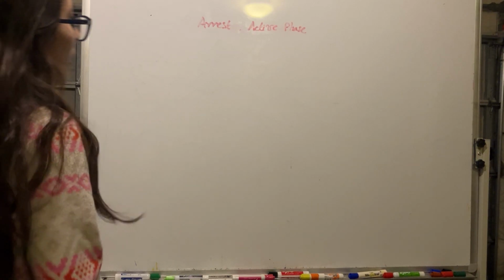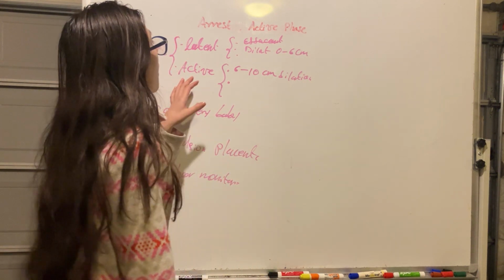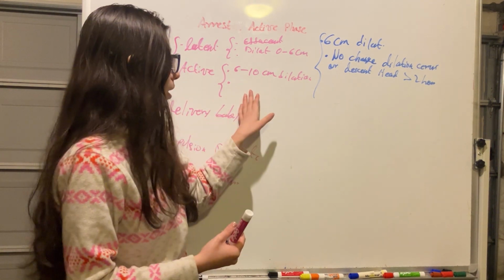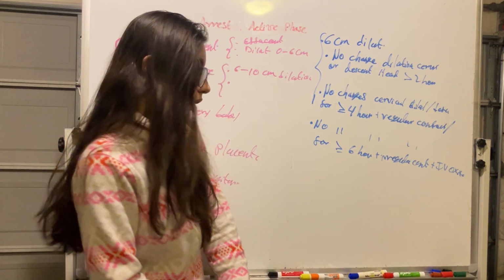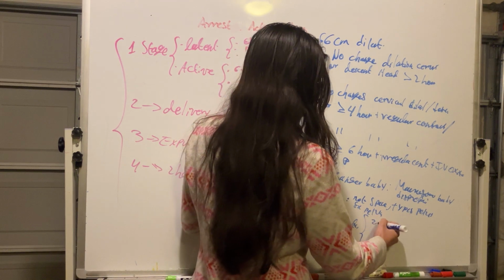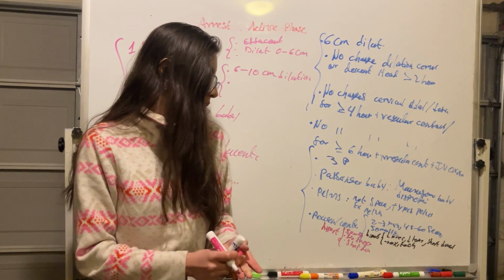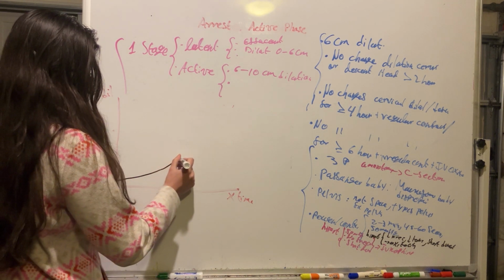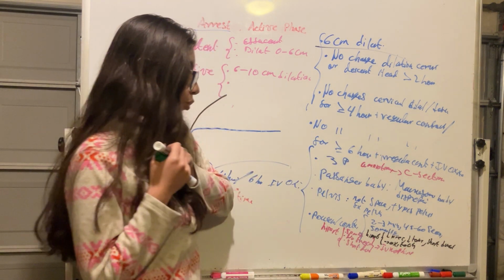Arrest Active Phase. Abnormal First Stage Labor. Obstetrics